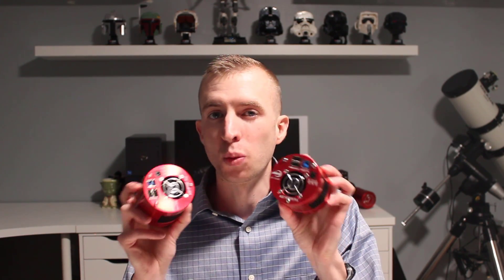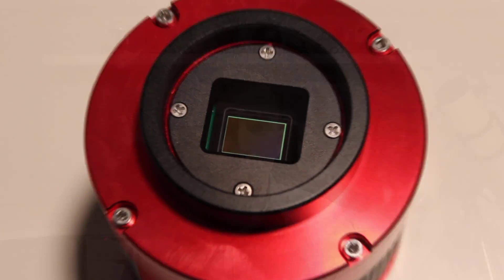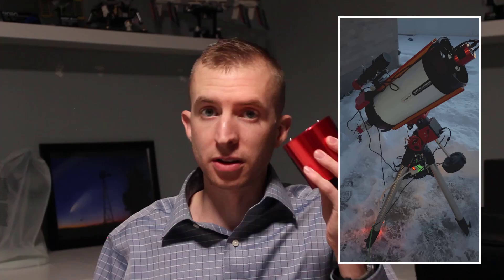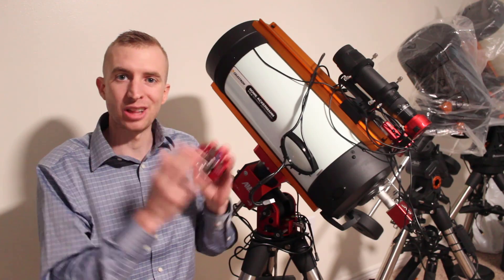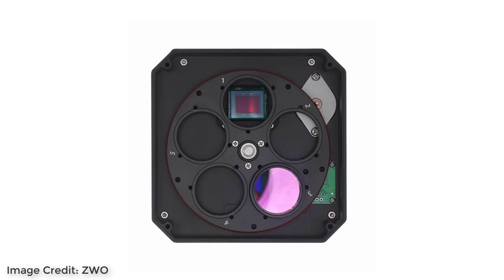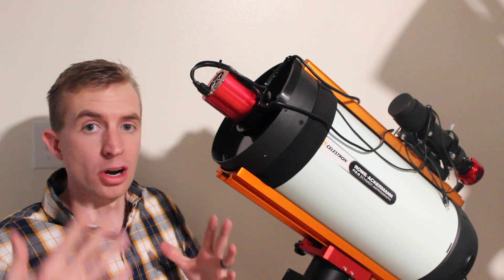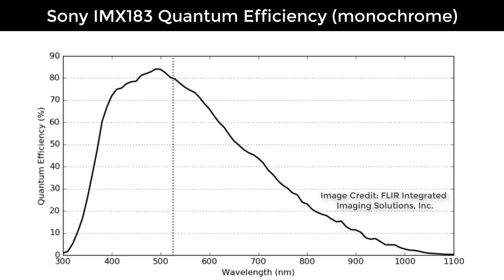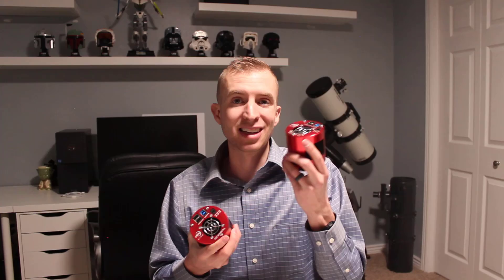ZWO ASI183 Cameras: Can They Compete in 2024 and Beyond?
Video Description: The ASI183 Camera series is renowned for their small pixel sizes, allowing high resolution images to be obtained with small focal length telescopes. The camera features the Sony IMX183 CMOS sensor, a 12-bit sensor packed with just over 20 megapixels! At “unity gain” (1e-/ADU), the camera has a dynamic range of ~11 stops, and a read noise of 2.2 e-. When gain is zero, the dynamic range of the sensor is 12 stops, read noise is 3.0 e- and the full well capacity is 15,000 e-. Overall, the camera performs well when paired with low focal length telescopes, and ZWO also offers the camera with an integrated 5-position filter wheel and deeper cooling abilities (ASI183GT) for those that want a simpler imaging train.

Is the camera still relevant in 2024 and beyond? I’ll leave that up to you!